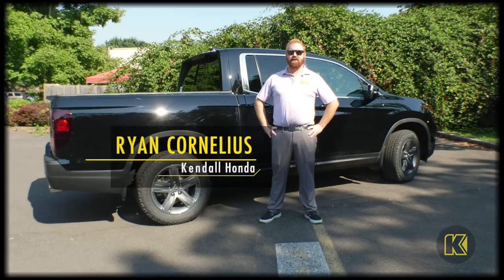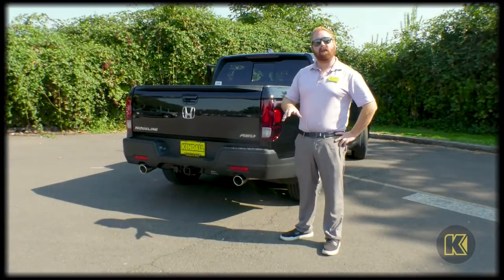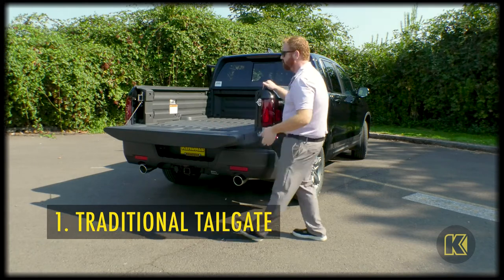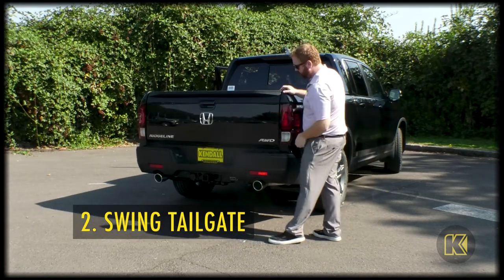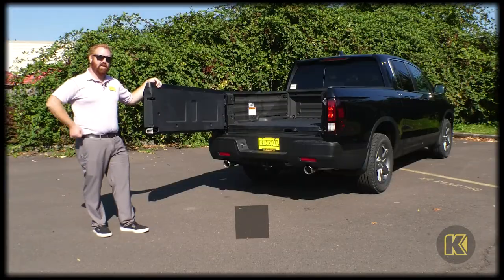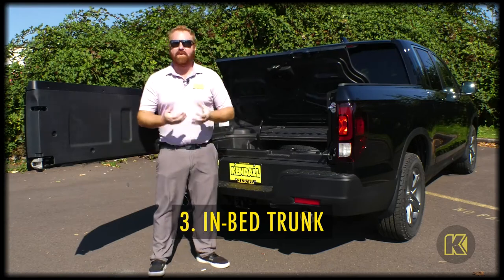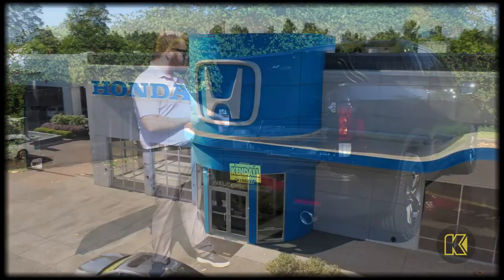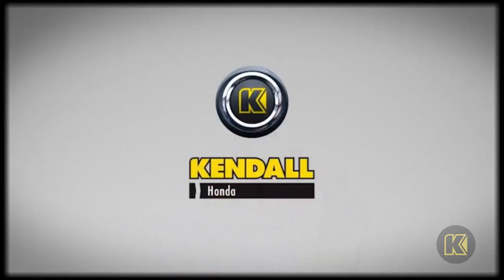How Does the Dual Action Tailgate on the Honda Ridgeline Work?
Let Ryan show you how to use the dual action tailgate on the Honda Ridgeline.